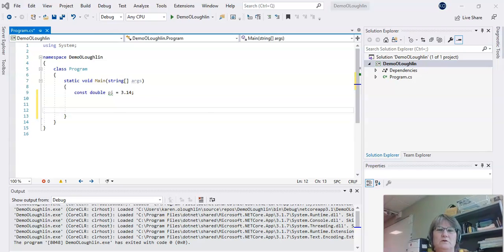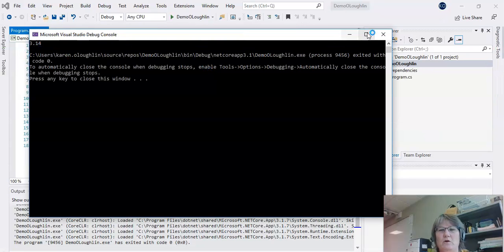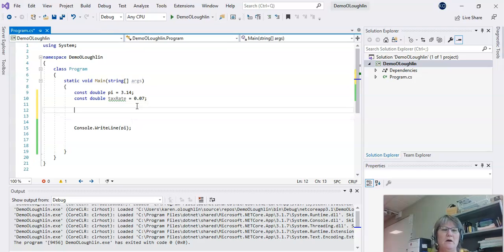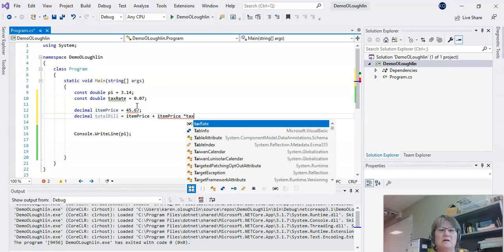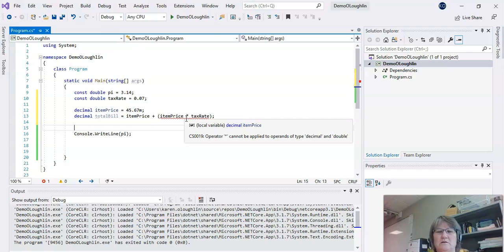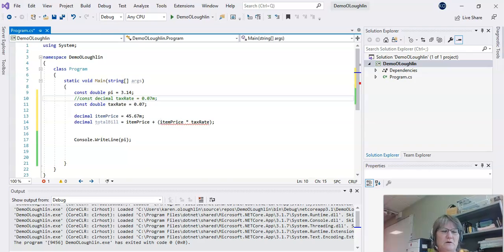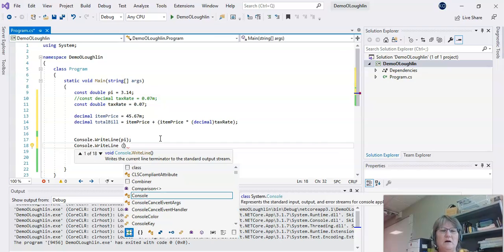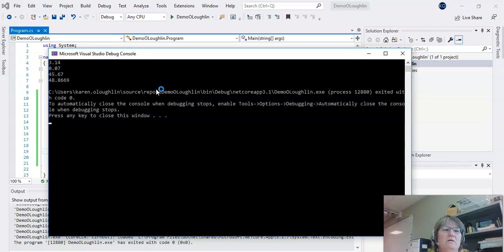Constant Decimal Doubles Example